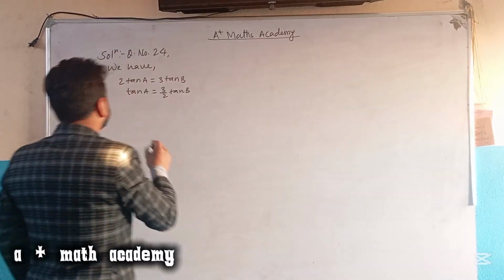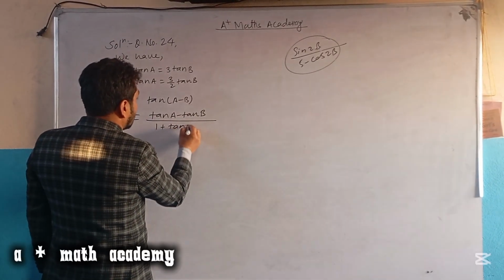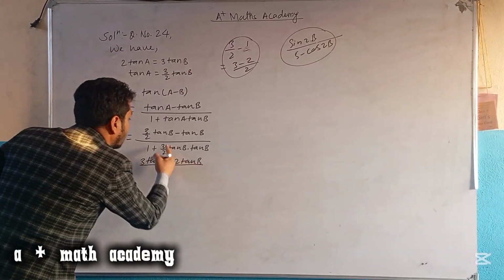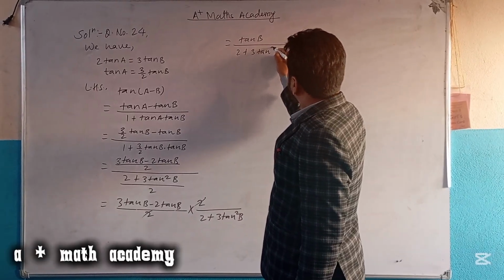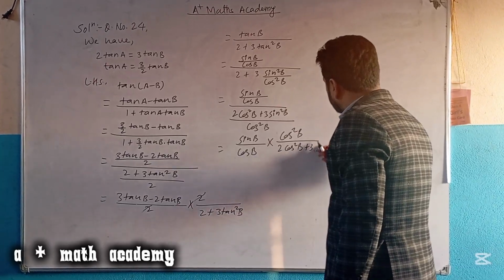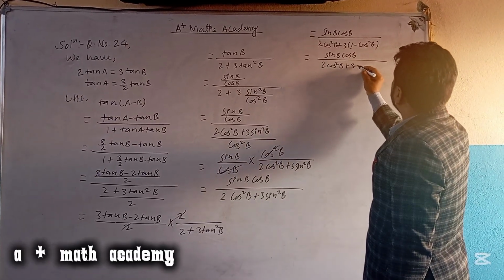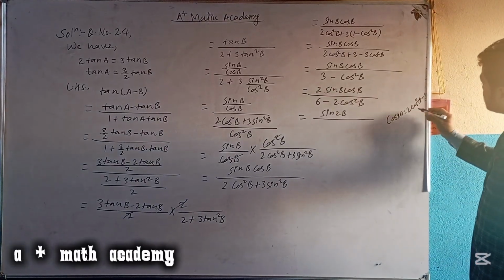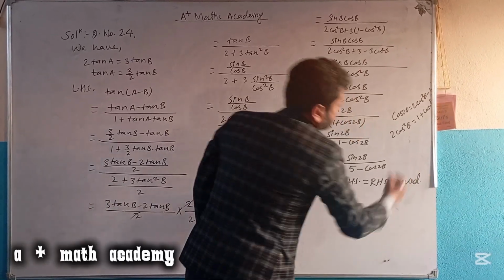Trigronometry class 10